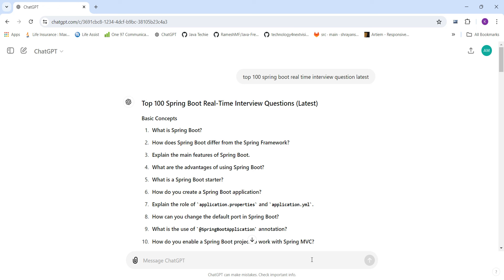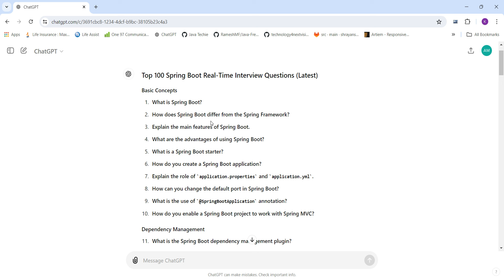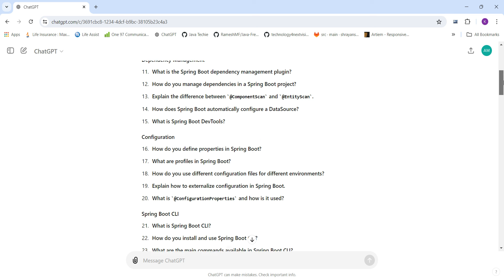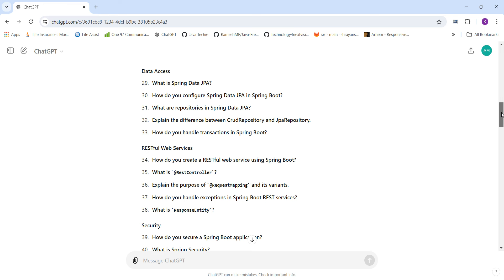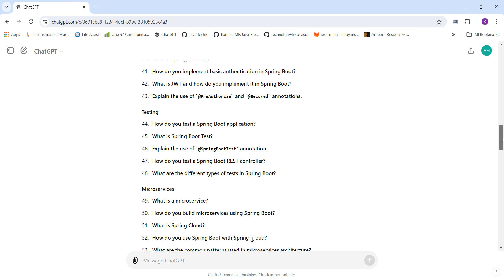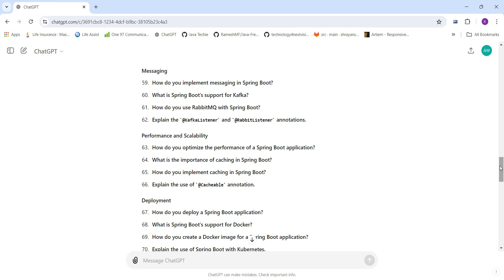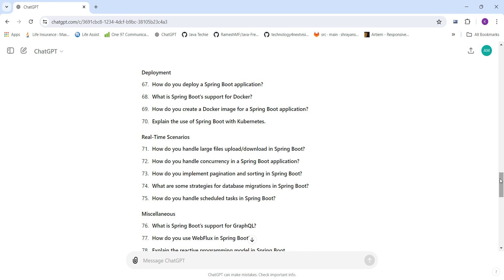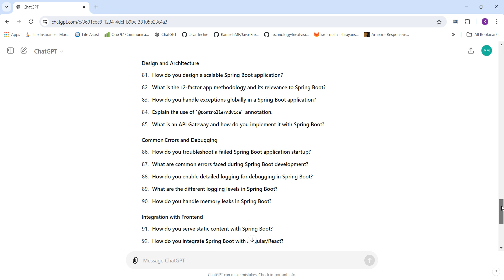Top 100 Spring Boot Real-Time Interview Questions 2024